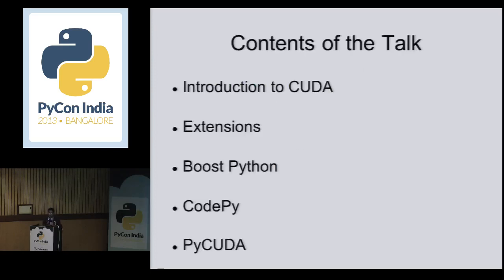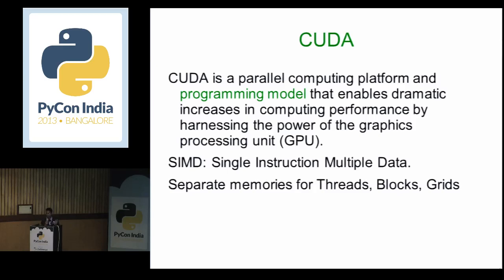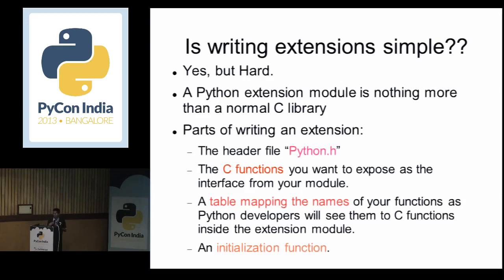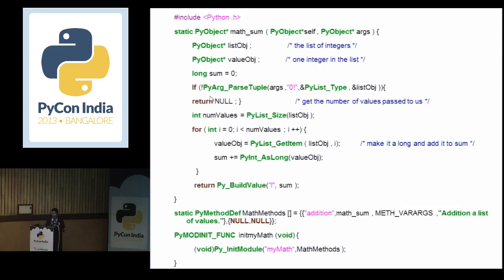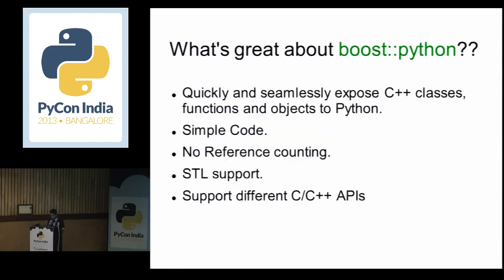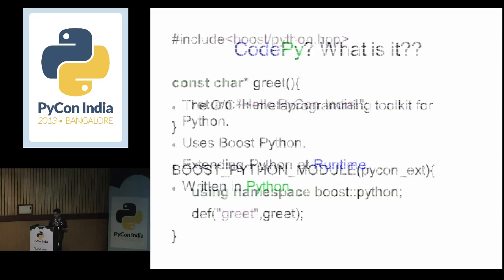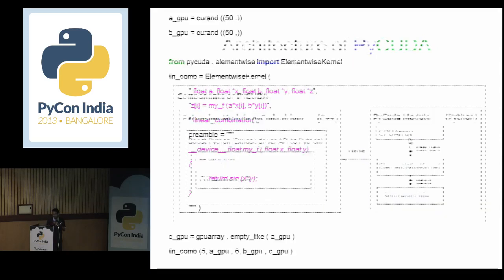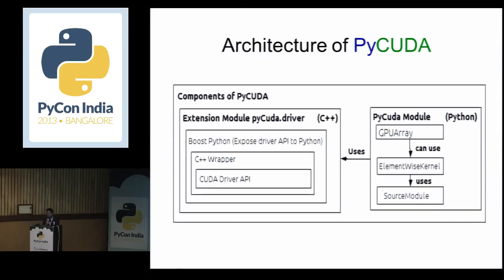Implementation of pyCUDA - Aditya Atluri